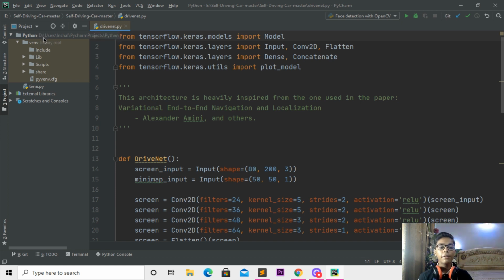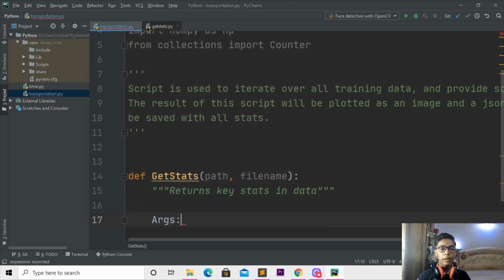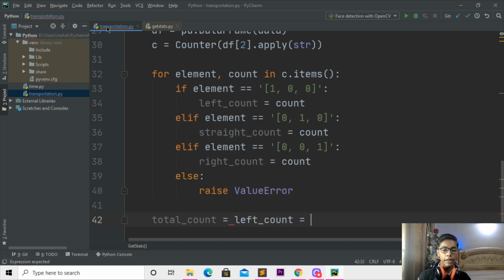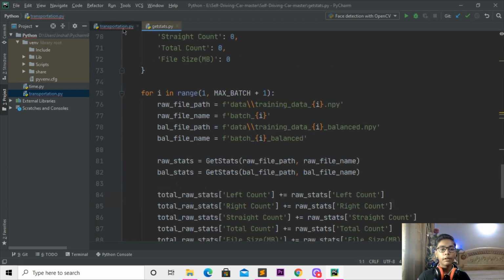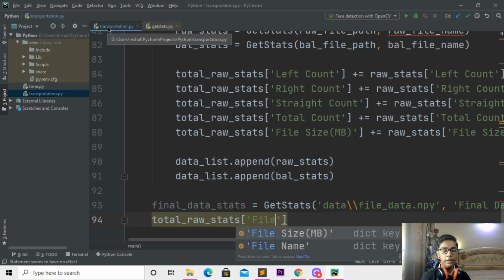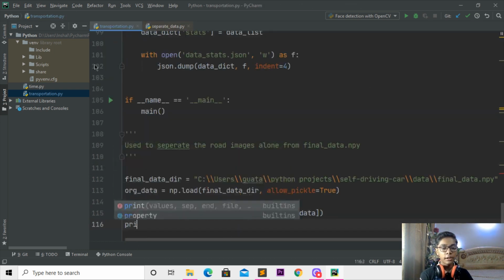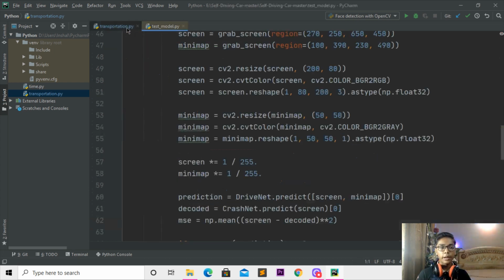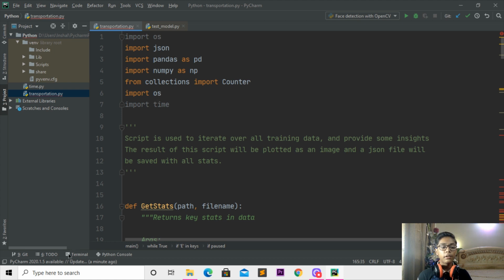HOW TO BUILD A UBER DATA ANALYSIS IN PYTHON FOR BEGINNERS TUTORIAL 2022 | NEWIBALLDESIGNINGDEVELOPER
Time Stamps 👇:
- Getting Setup - 00:00
- Uber Pickup Analysis Interface - 2:08
- Uber Pickup Analysis Layout- 19:16
- Uber Pickup Analysis Text - 30:01
- Uber Pickup Analysis Data - 40:00
- Conclusion - 48:00